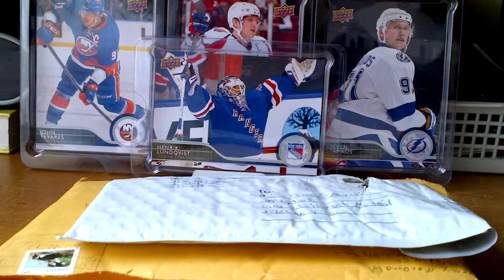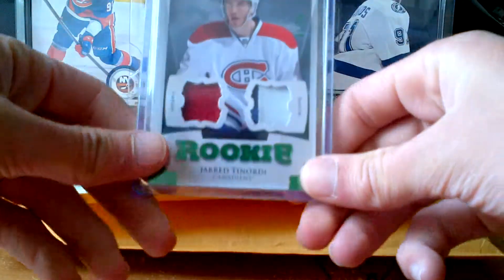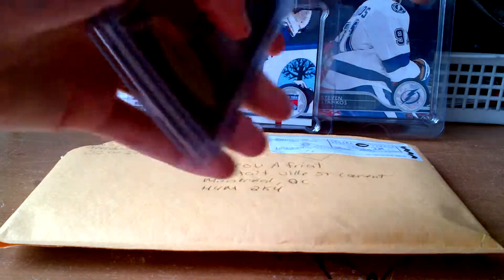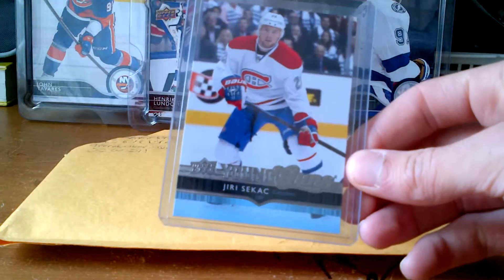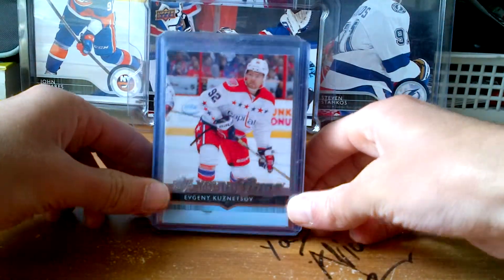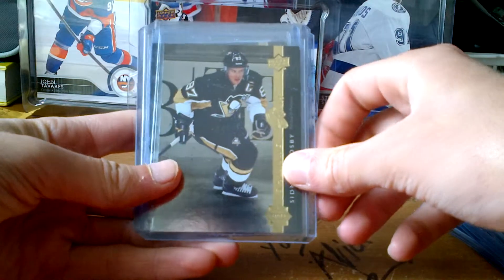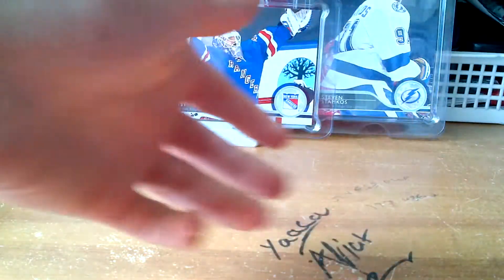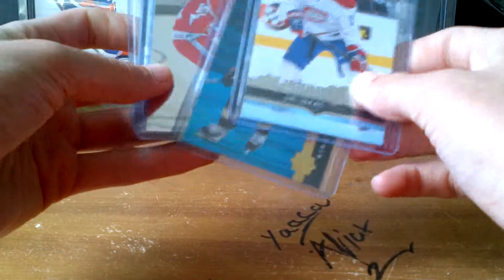Awsome 3 package mailday !!